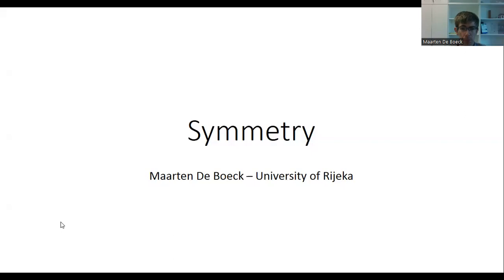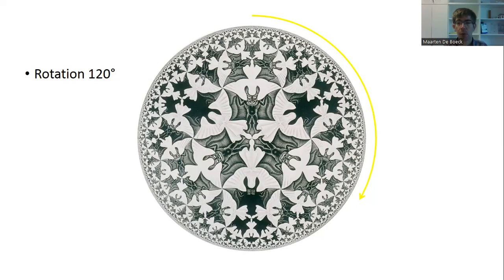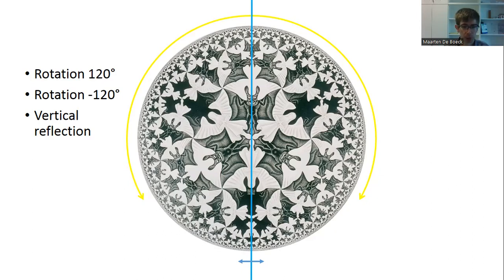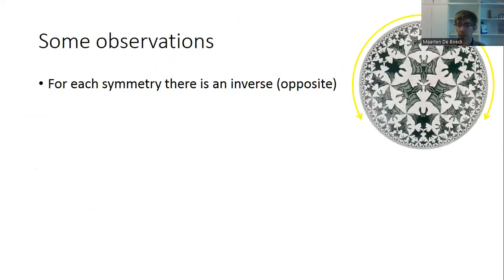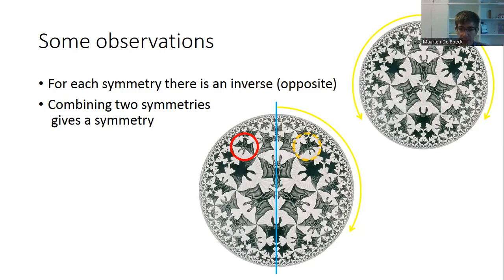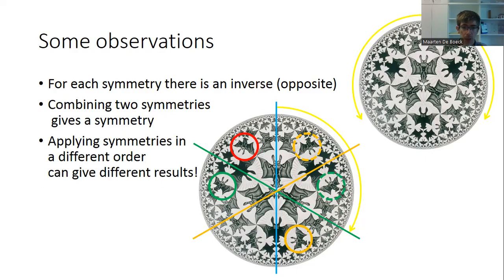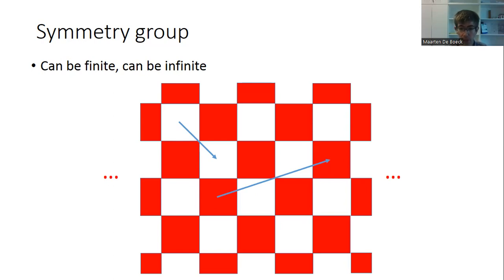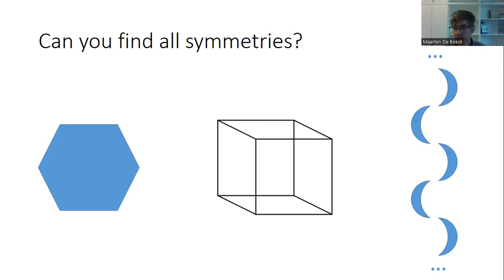Festival znanosti 2022 - Symmetry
Welcome to a wonderful lecture on symmetry given to us by Maarten De Boeck